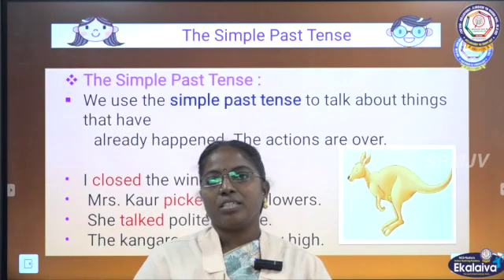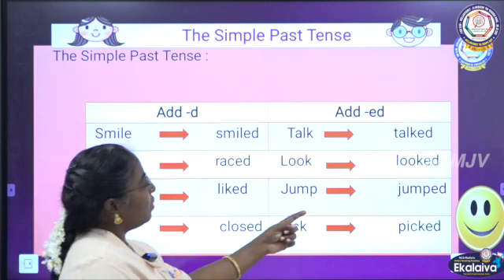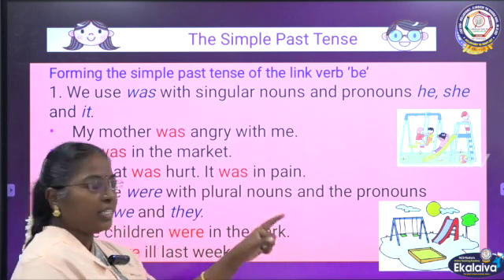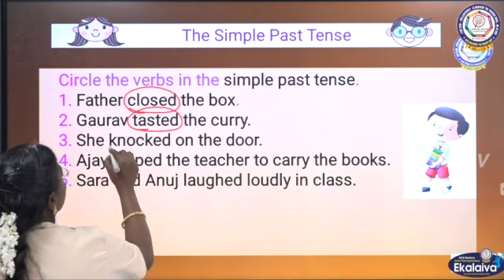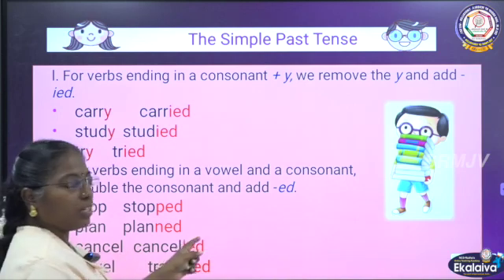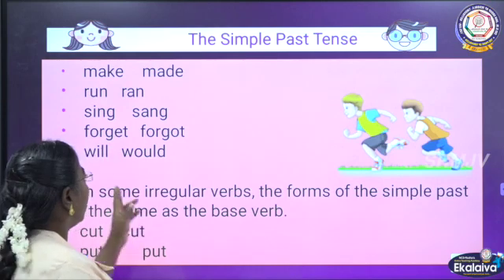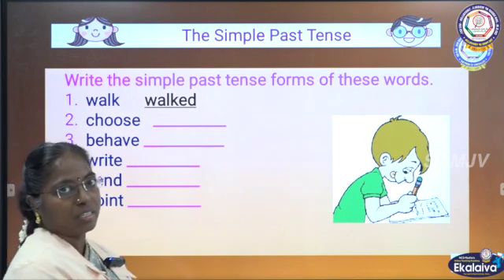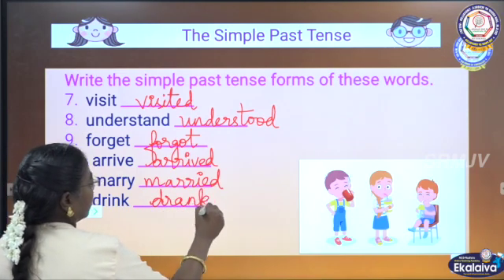Matric-Class III,IV,V-English Grammar-Simple Past tense